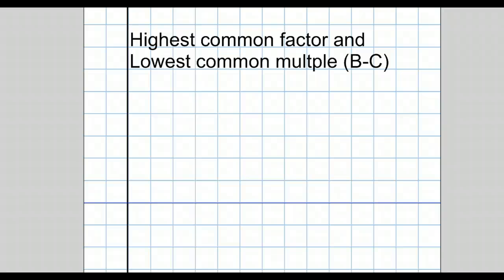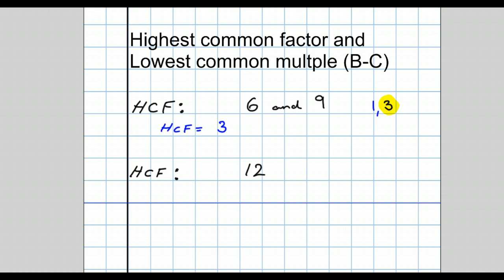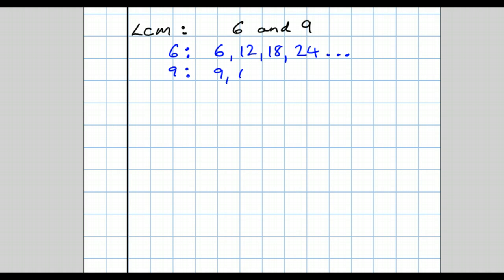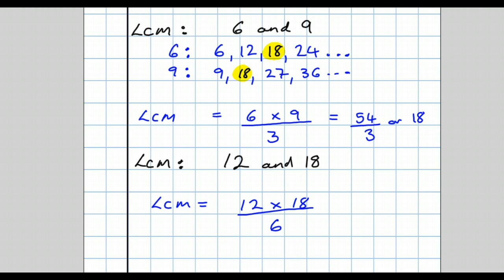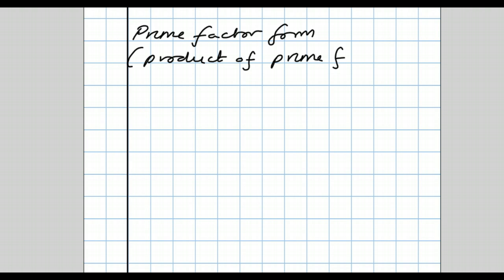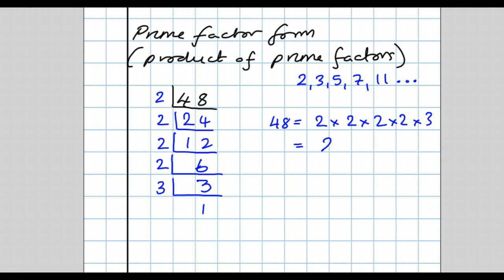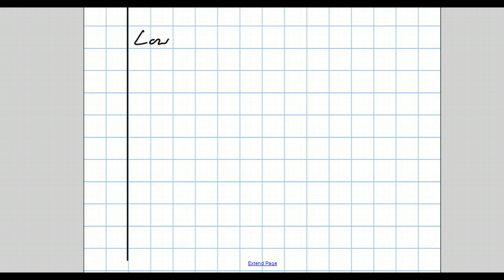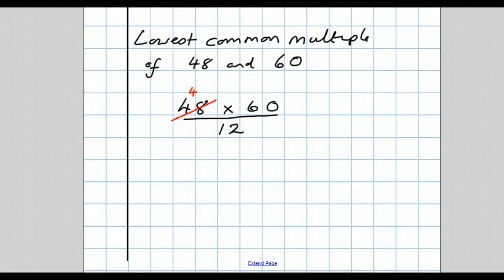HCF, LCM and prime factor form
Finding the HCF and LCM using prime factor form